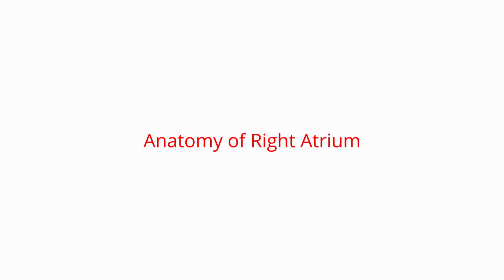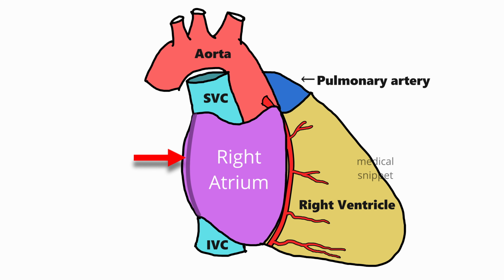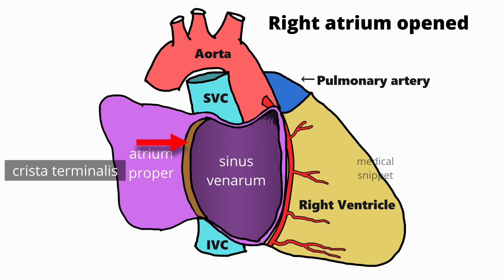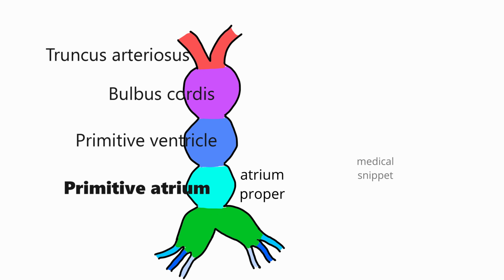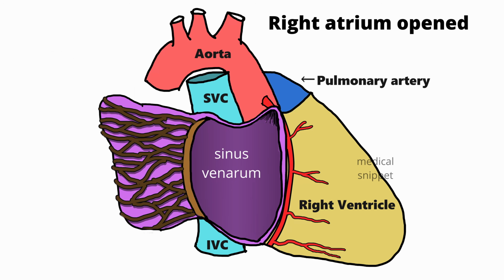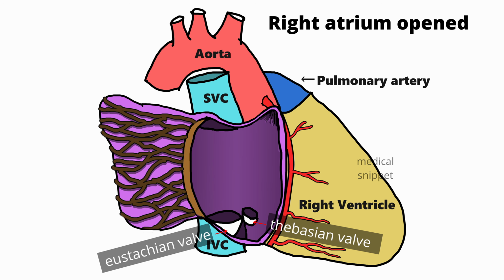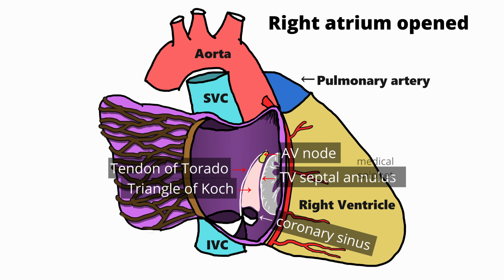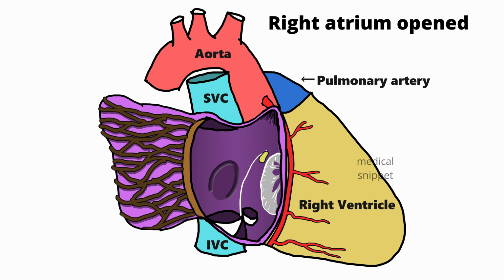Anatomy of Right Atrium (Cardiac Morphology: Chapter 1)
This video explains the external and internal features of the right atrium.

Correction:
Read "Tendon of Torado" as Tendon of Todaro"